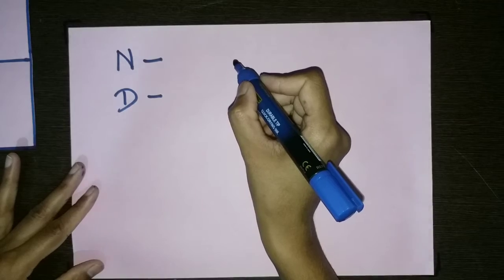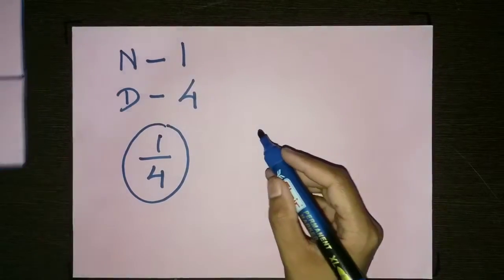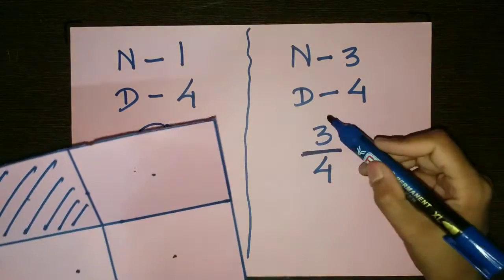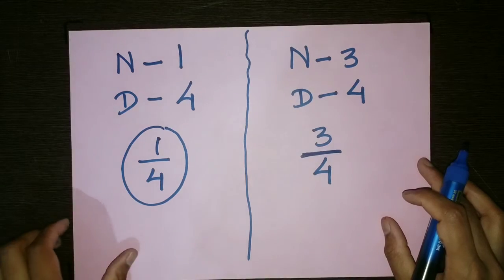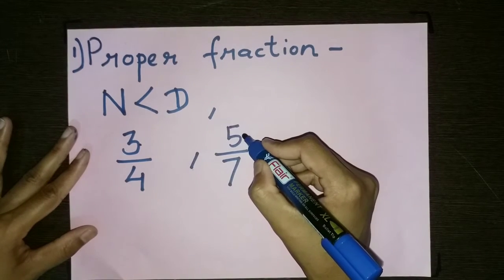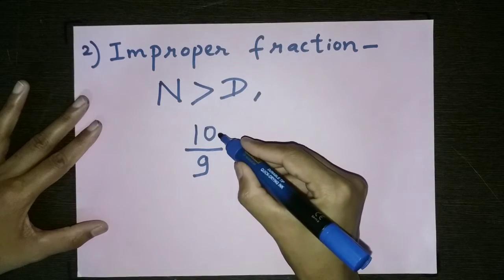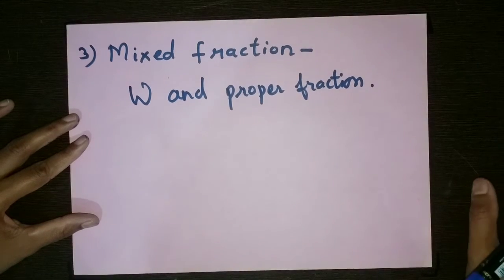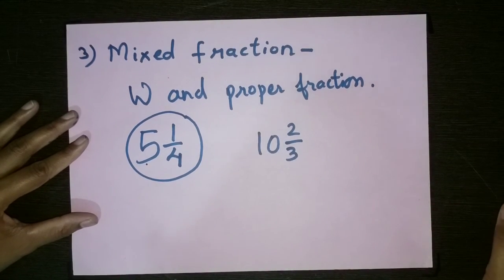Fraction and Types of Fraction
In this video, we will learn about concept of fraction and types of fraction with examples.